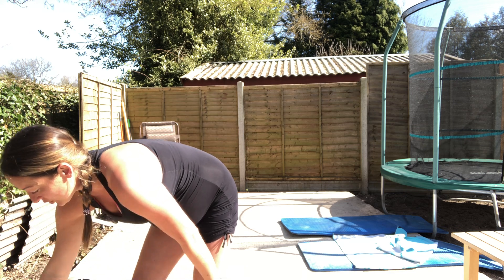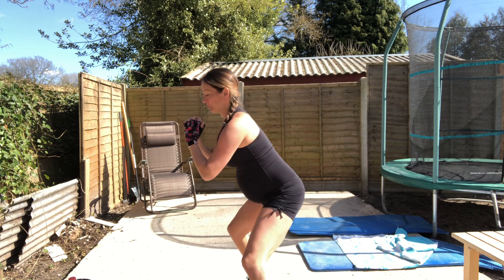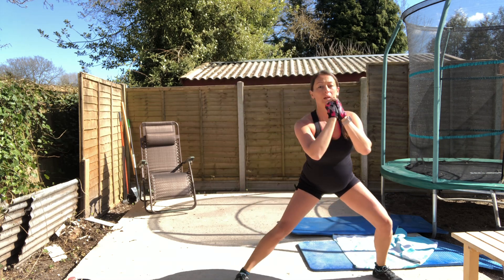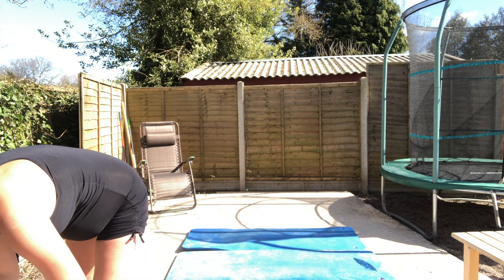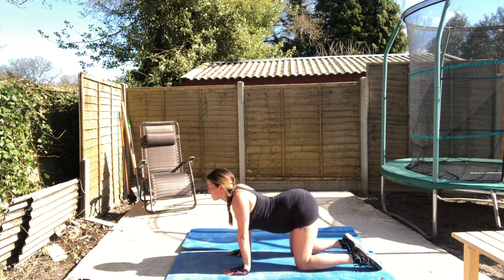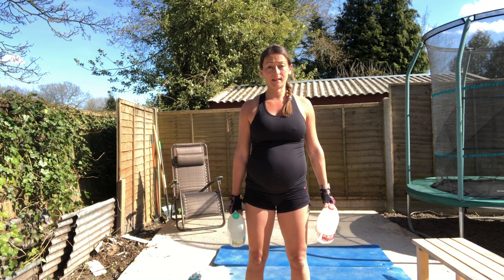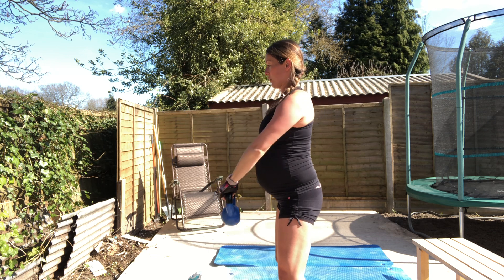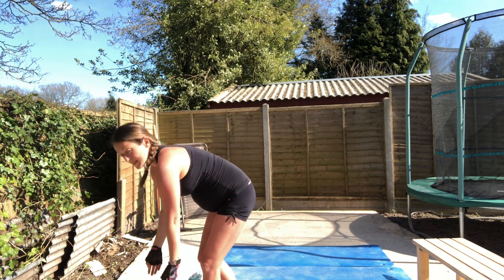Rose Maka PT Workout 4 EVERYONE. Upper body & Core including mobility, strength, conditioning & core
A FREE workout for all abilities and for pregnant women and beginners! Please share with friends and family!